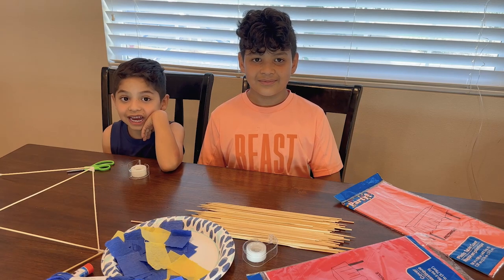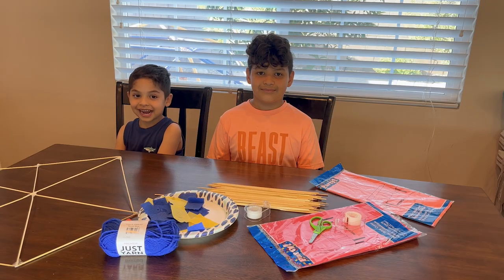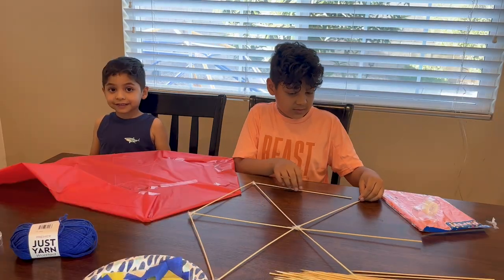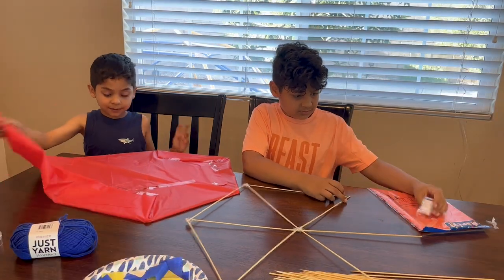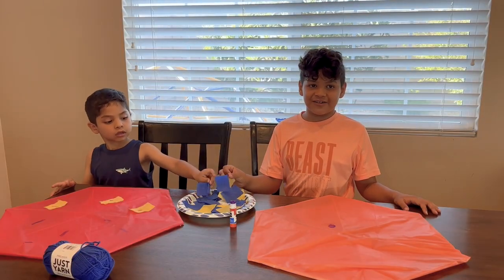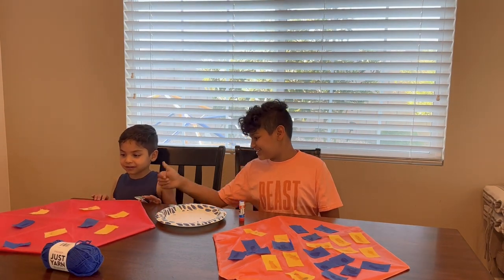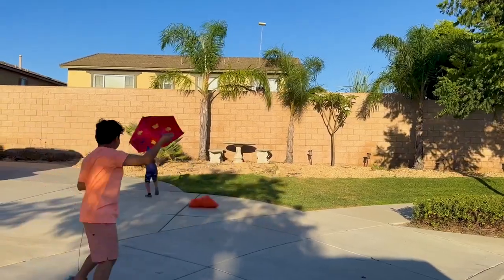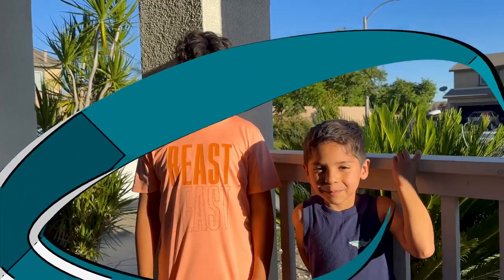Kids Crafternoon - Create a Colorful Día de los Muertos Kite